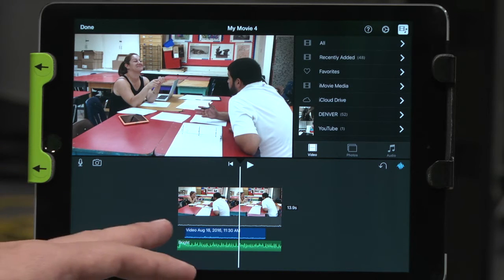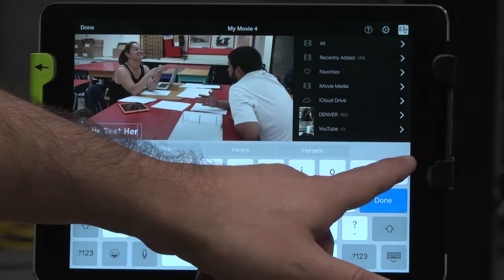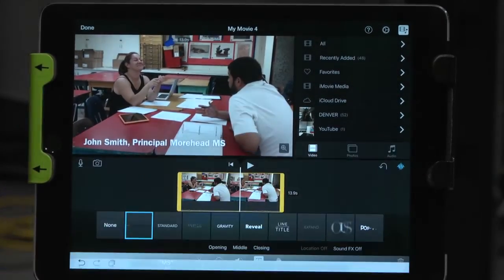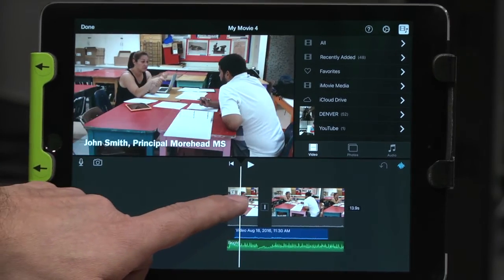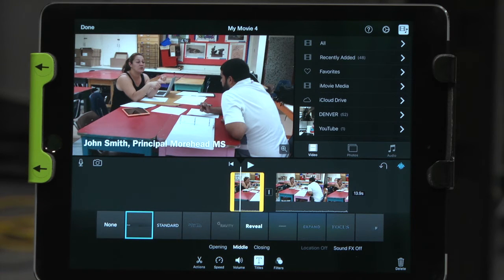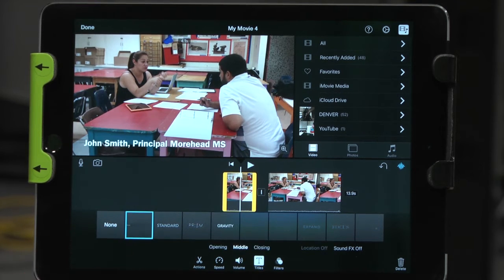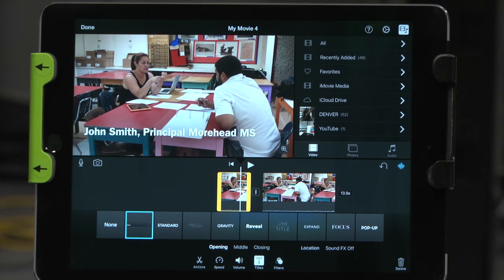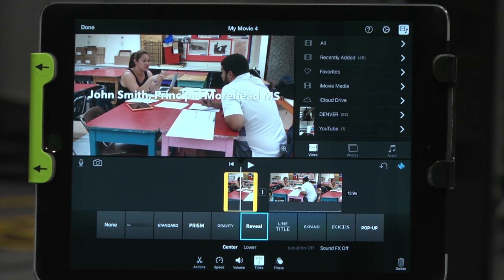How to write text in Imovie